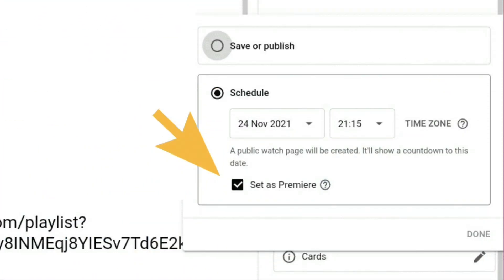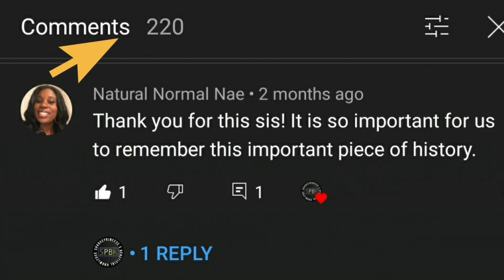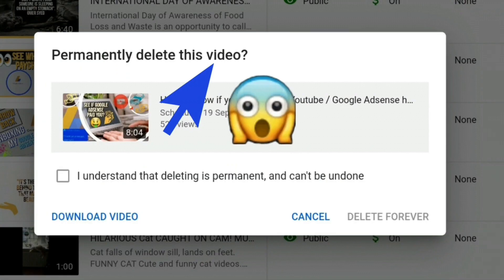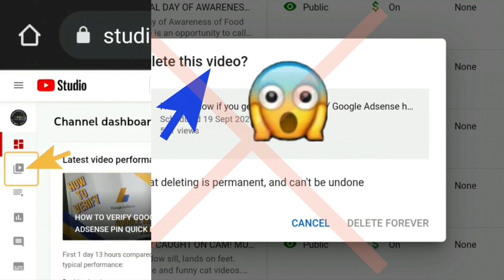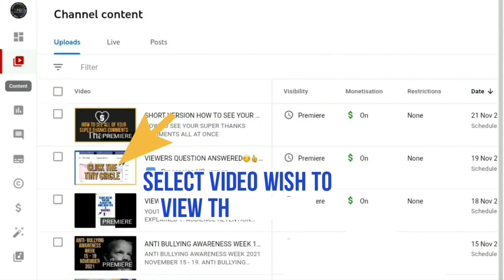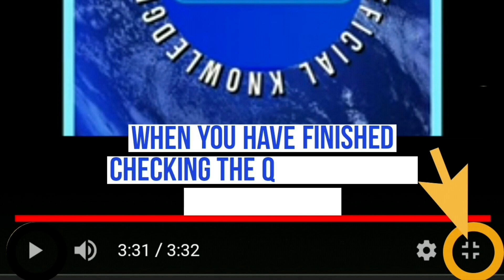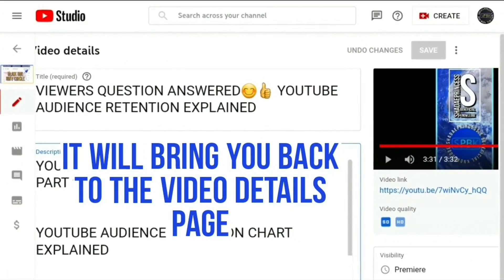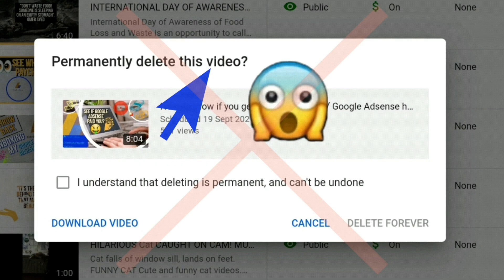How to check video Quality on YouTube upload | see video quality on youtube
HOW TO see upload VIDEO QUALITY ON YOUTUBE BEFORE PREMIERE GOES LIVE! How to See low quality video upload on youtube is also shown in this video for
Iphone and andriod
How to see low quality video on youtube before it goes live is very important. To avoid deleting the video after. You will lose all the comments and engagement too.

Time stamps
0:00 intro
1:50 youtube studio
3:00 enlarge screen
4:40 youtube super thanks
5:33 choose your next movie lol
5:55 end

MORE GREAT TIPS PLEASE SEE MY HOW TO BEAUTY HANDS & NAIL PLAYLIST. GENERAL

how to check upload video quality on youtube
how to see upload video quality on youtube
How to check video quaulity